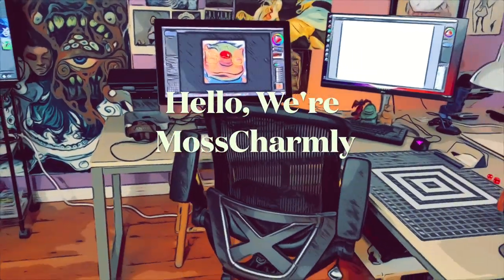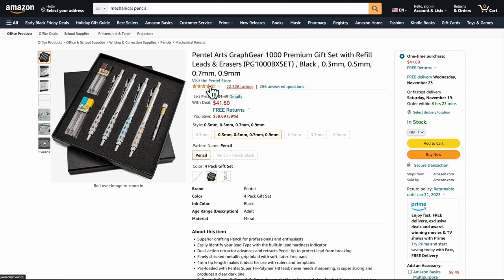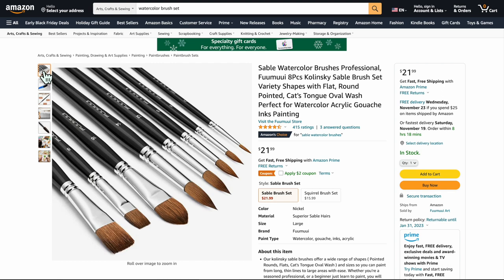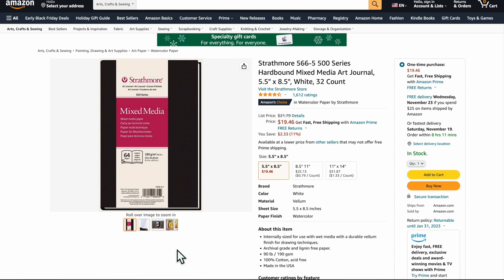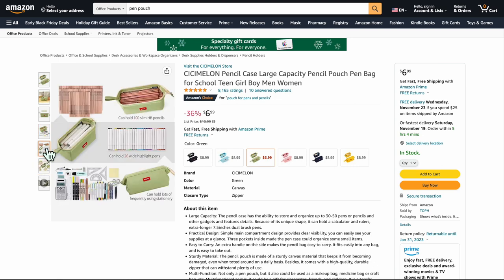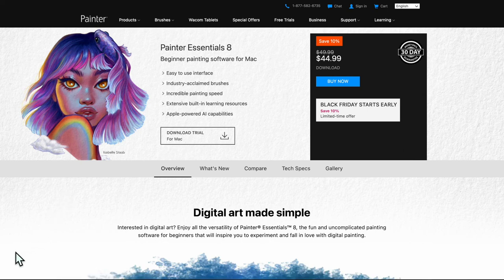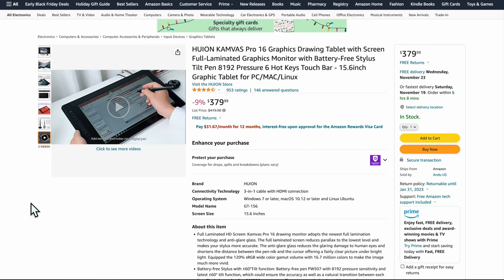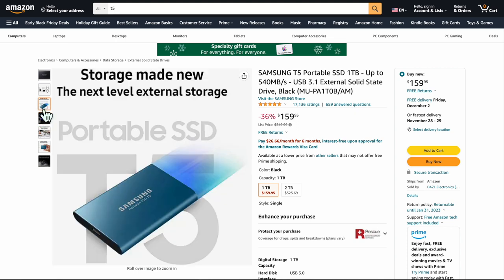(Best Art Supplies) Digital and Traditional Gift ideas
Hello MossCharmly here and today we're going to share with you what we think might be some great gift ideas for traditional and digital artists.  We aren't sponsered for any of these products at all.  These are things we either have, or have used or just think are cool.  We're showing these on Amazon but we're sure you could probobly find them on other sites as well.  Hope you are having a good day and well that's it for now.

We wanted to have links for everything but there's just not enough room.  Let us know if you have an interest in an item and can't find it we'll leave you a link for it in our response.